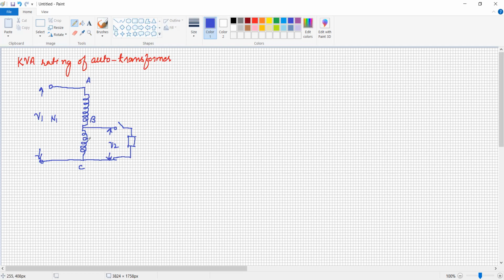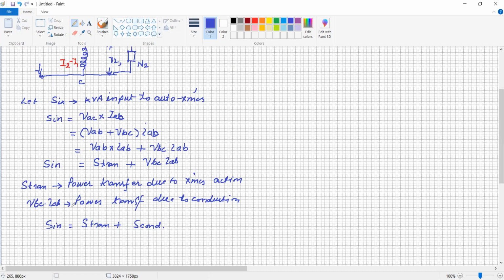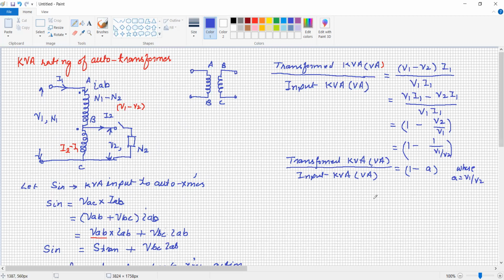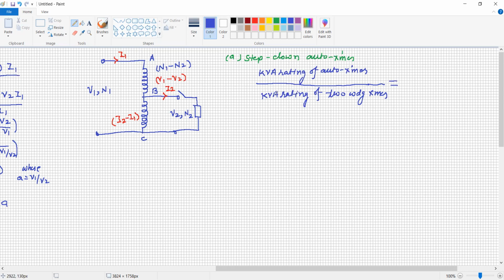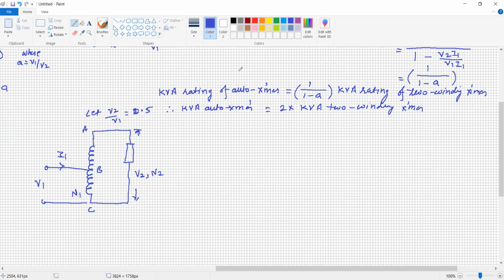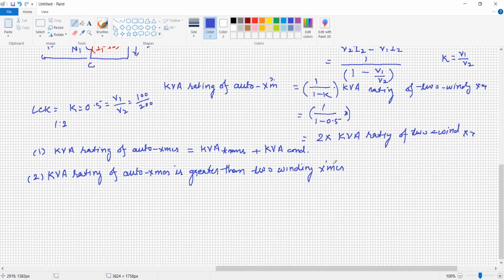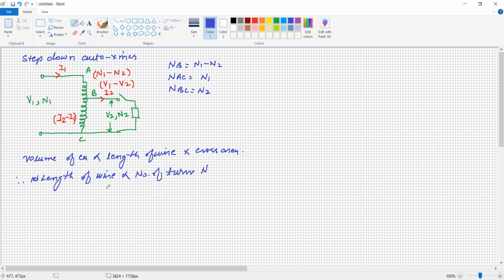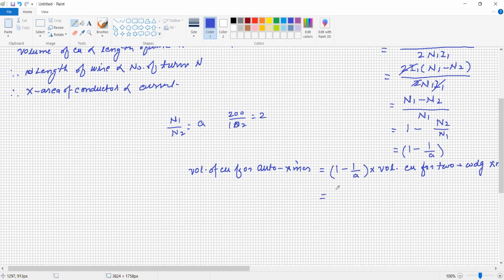Electrical Machines I Lecture 25 (kVA rating of Auto- Transformer)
kVA rating of auto- transformer, kVA transformed and kVA conduct